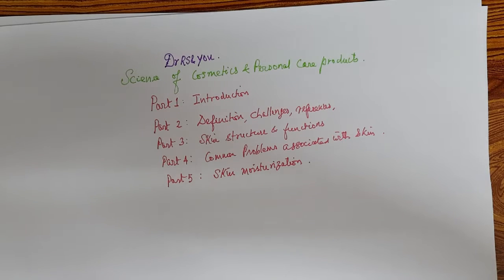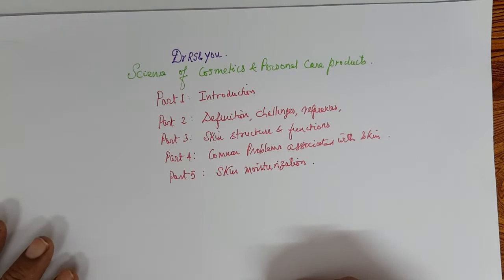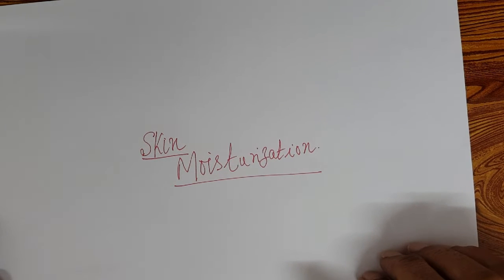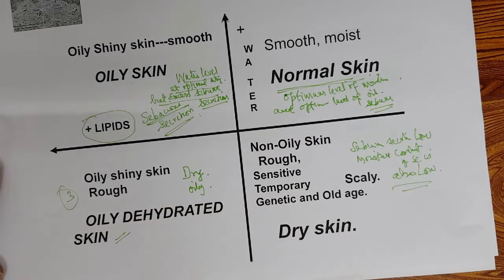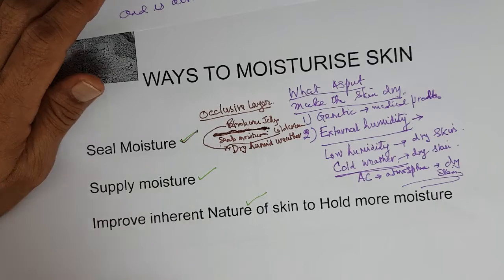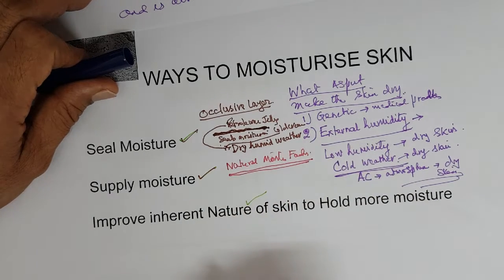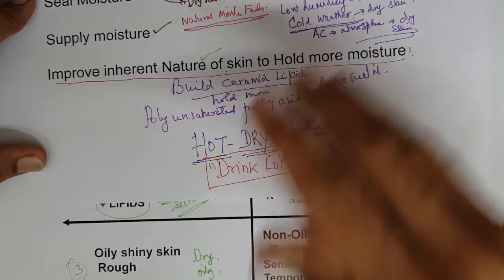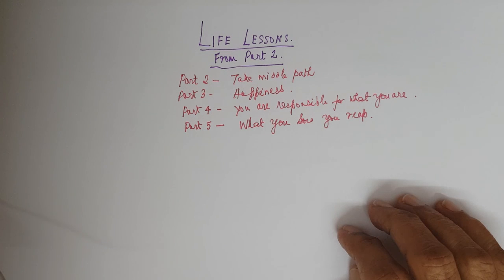Part 5 Skin Moisturization-Science of cosmetics and personal care products